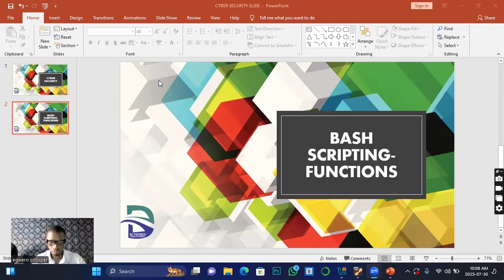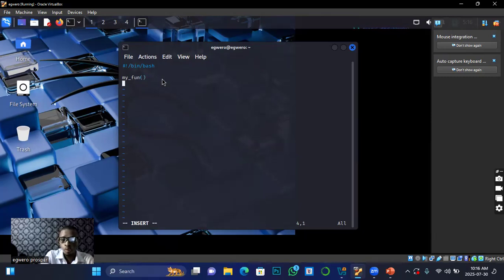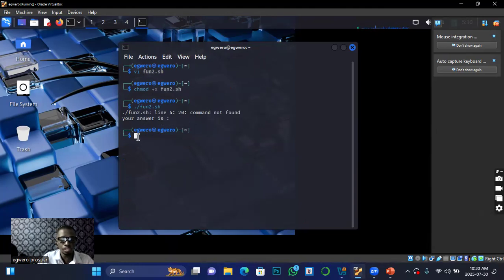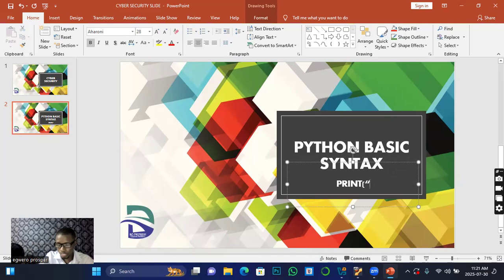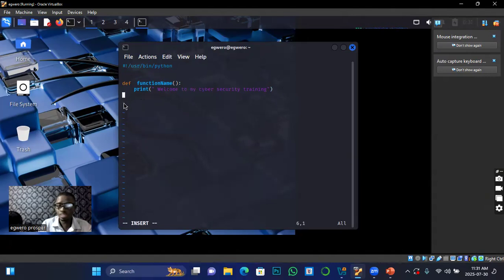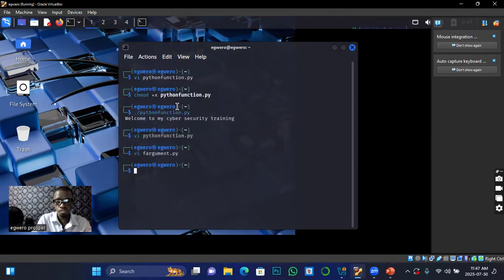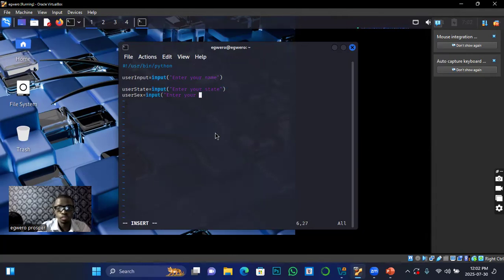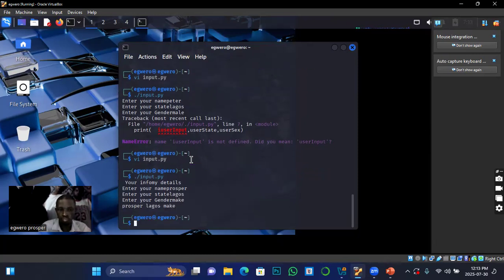Cyber Security Training By Egwero prosper